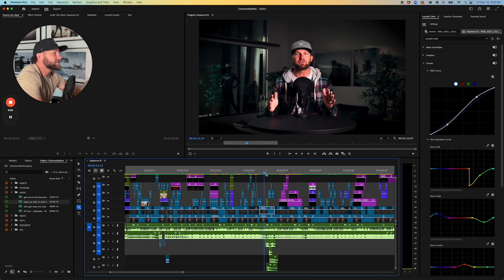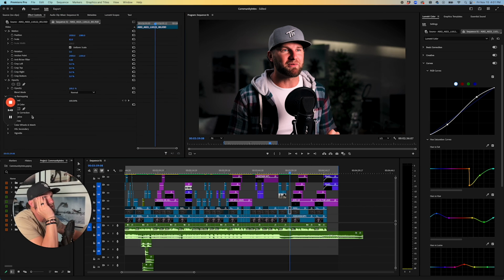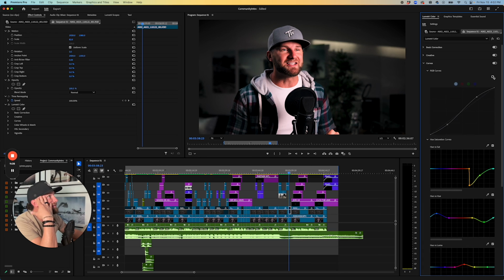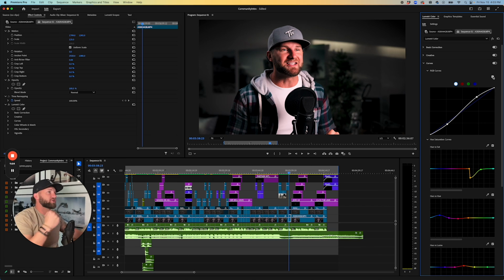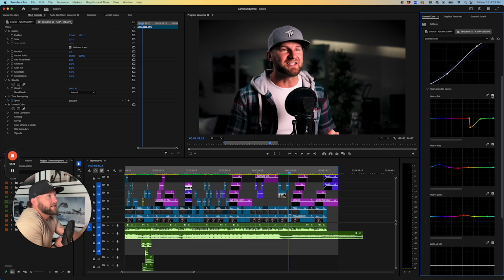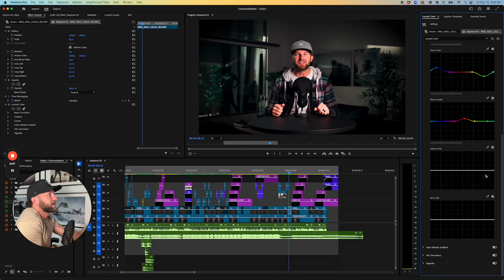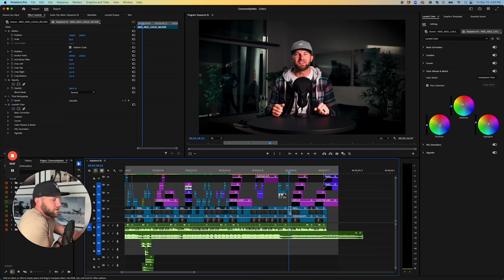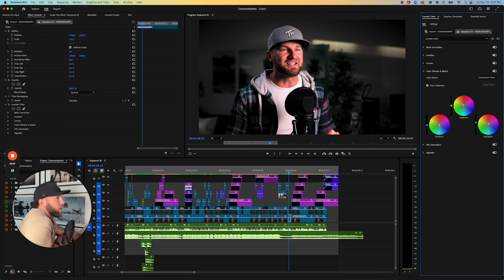Editing Magic: Pacing, Transitions, and Brand Alignment Tips - Video 5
Ready to take your edits to the next level? 🎥 In this video, I’ll walk you through the core of the editing process—bringing footage to life with music, transitions, and color adjustments that align with a client’s brand. Using the Tyson Media About video as an example, I’ll show you:
✨ Setting the perfect pace for engagement.
🎶 Adding smooth transitions and on-brand music.
🎨 Making basic color adjustments for a polished look.

For an even deeper dive into our full editing process, check out Tyson Media Pro, where you can watch step-by-step tutorials as we take projects from import to export.